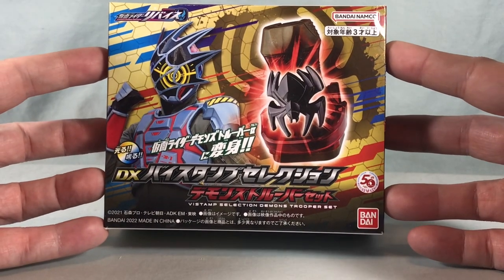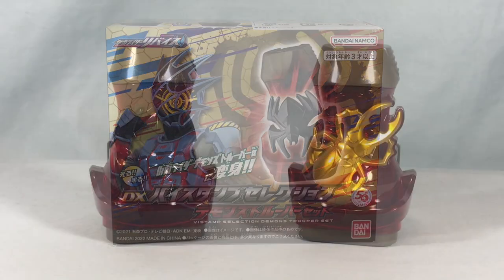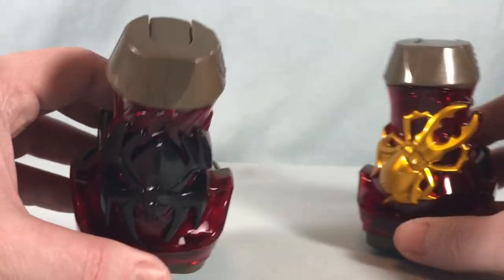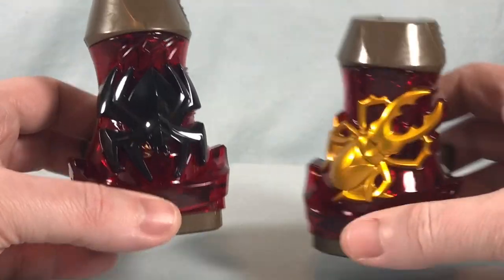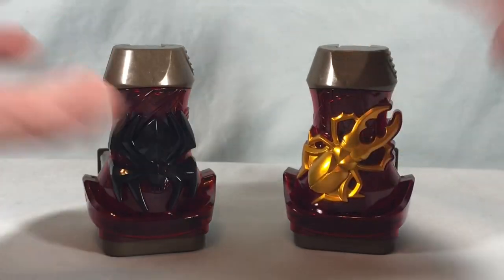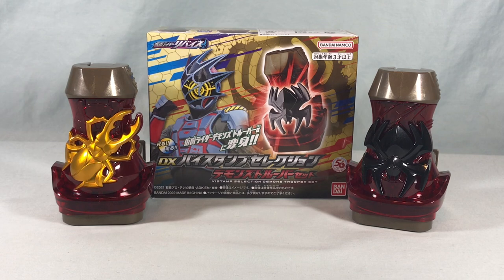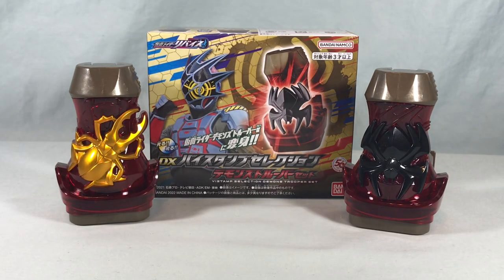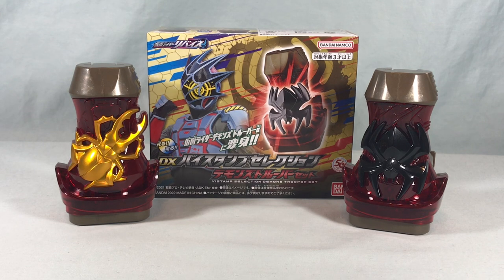DX Vistamp Selection Demons Trooper Set Review - Kamen Rider Revice